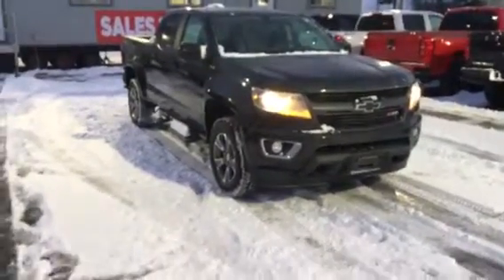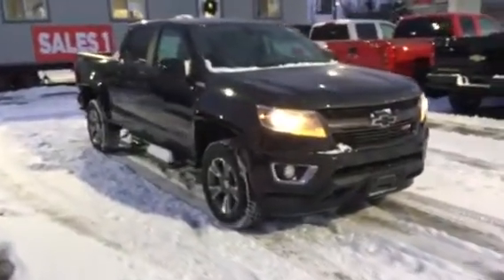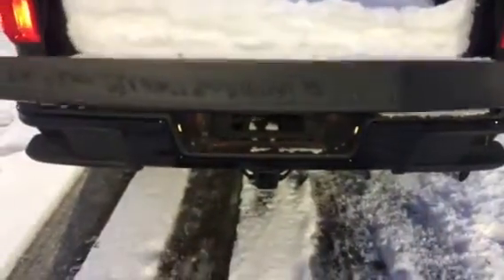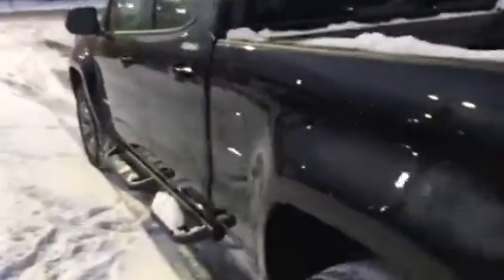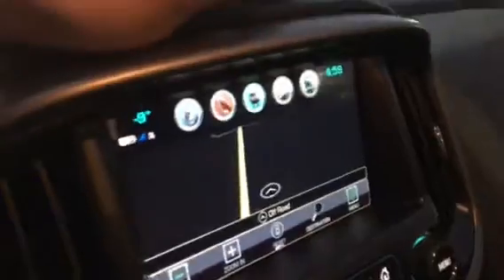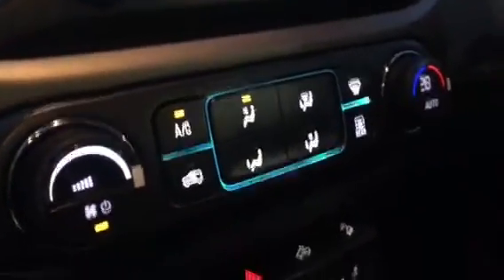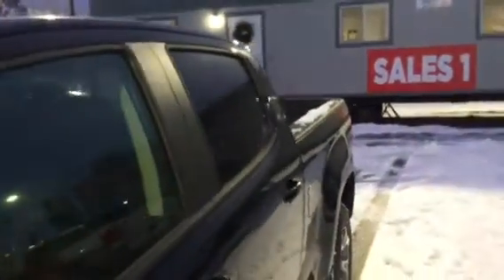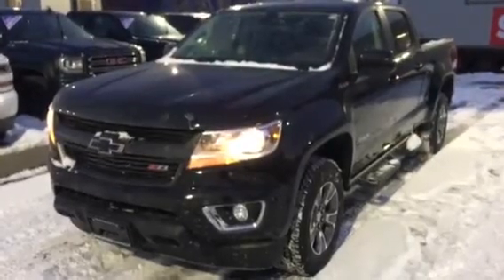2018 Chevy Colorado Midnight Edition Diesel